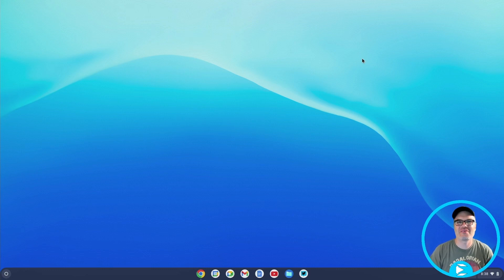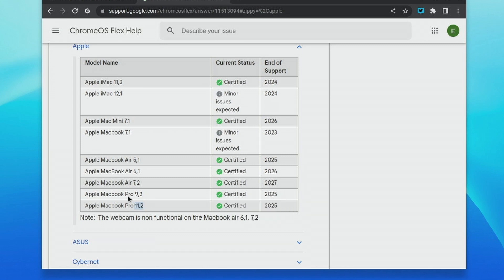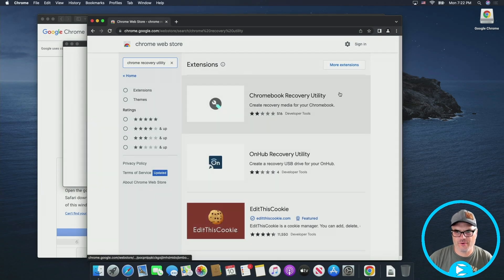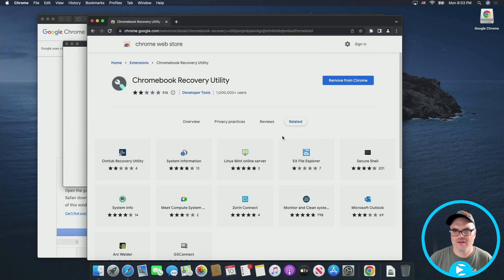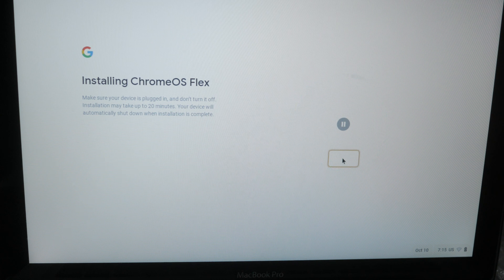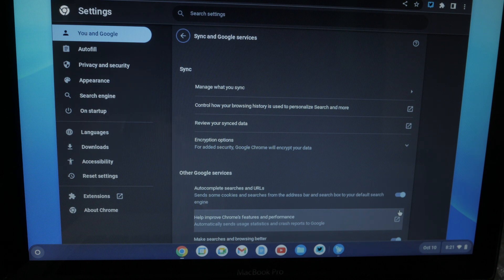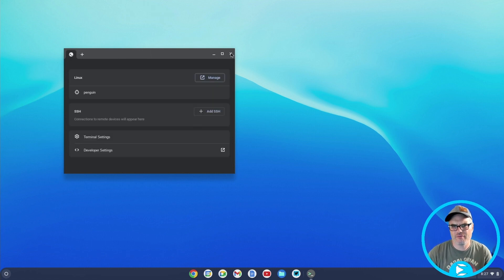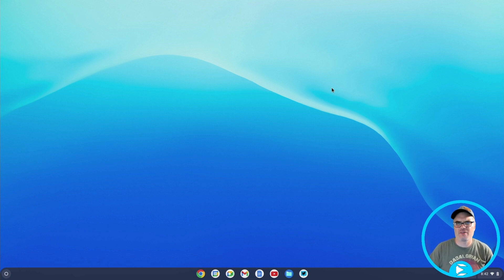How to Install Chrome OS Flex on MacBook Pro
If you do a lot of work in the cloud and you have an old MacBook Pro, then you can easily turn it into a Chromebook. Today I show you how to install Chrome OS Flex on a MacBook Pro!